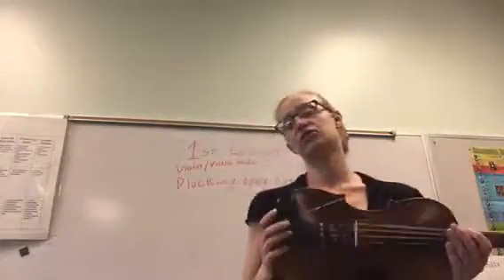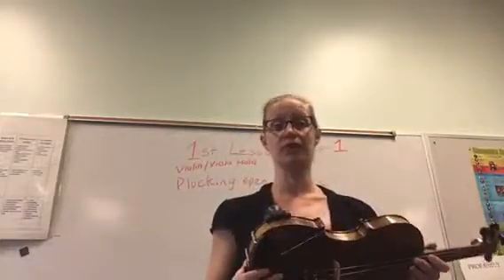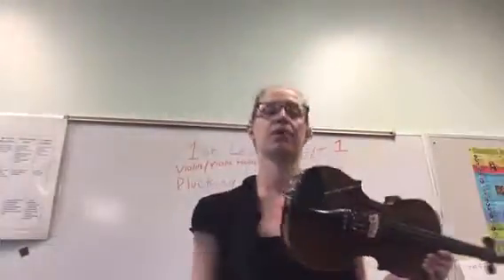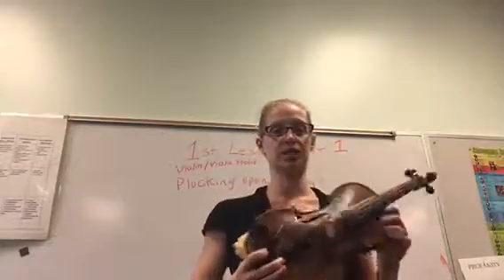Prelude ; Lesson one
This video demonstrates the importance of using a shoulder rest when playing the violin or viola